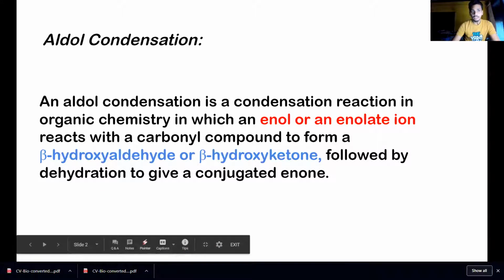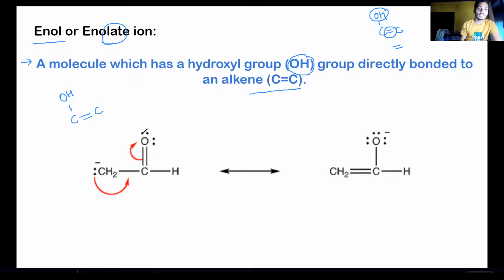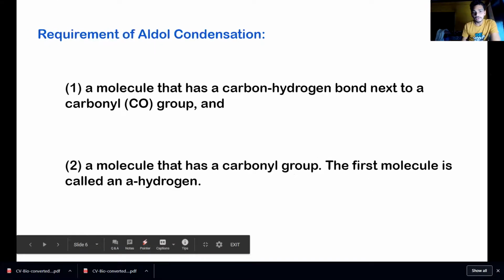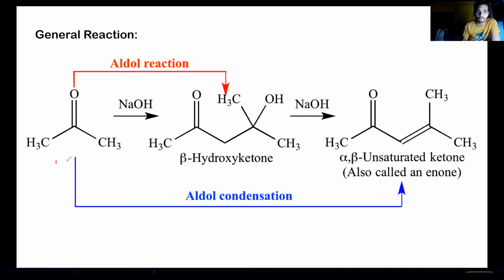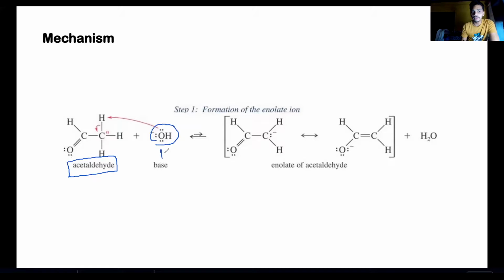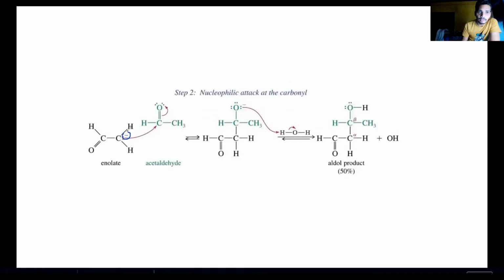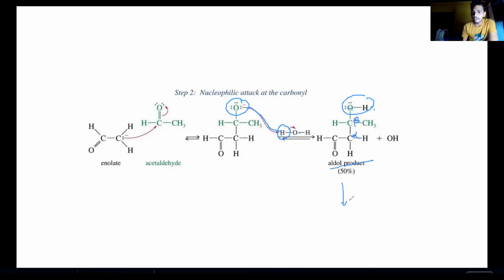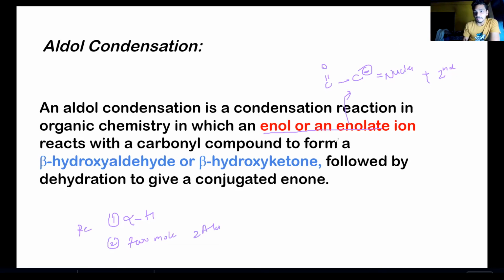Aldol Condensation || with Mechanism || Aldehyde ketones Chemical Reaction||JEE\NEET||Sumeet Mahadik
An aldol condensation is a condensation reaction in organic chemistry in which an enol or an enolate ion reacts with a carbonyl compound to form a β-hydroxyaldehyde or β-hydroxyketone, followed by dehydration to give a conjugated enone.